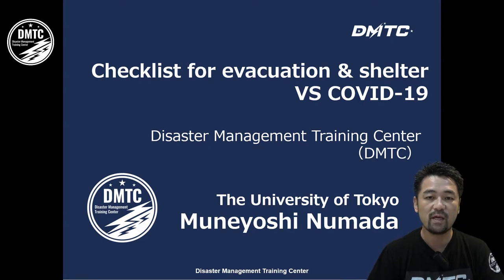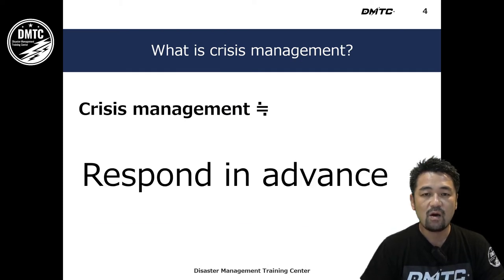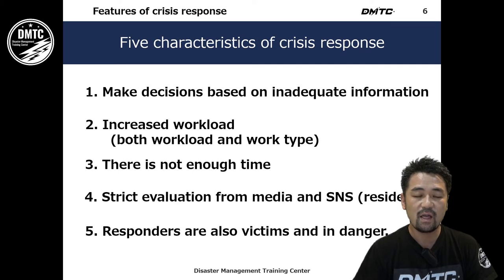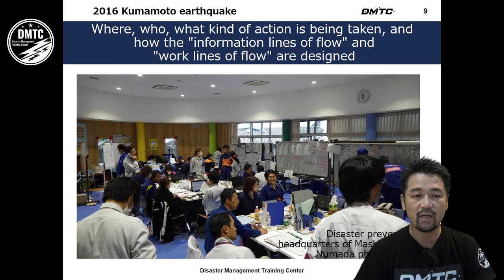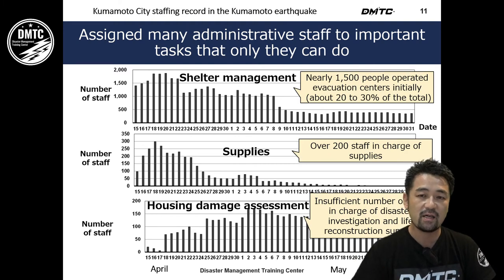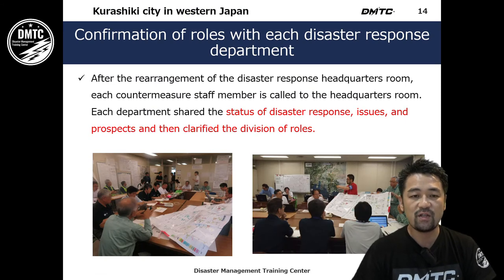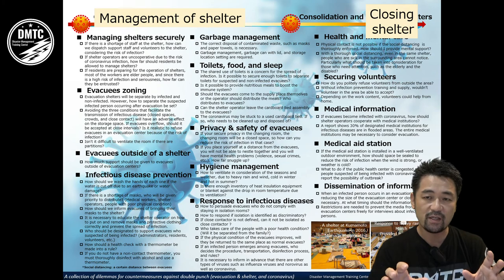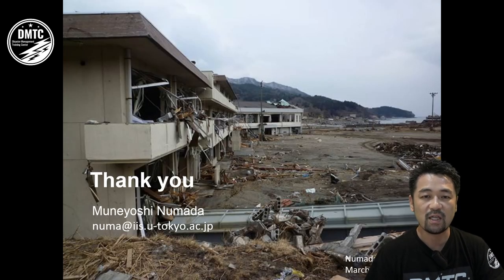Checklist for the management of shelters with COVID-19 by DMTC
For the season of typhoons, we have to prepare the shelter and COVID-19 together.  DMTC (Disaster Management Training Center) created the checklist for the effective management of shelters under the COVID-19. Please apply this checklist in your country.